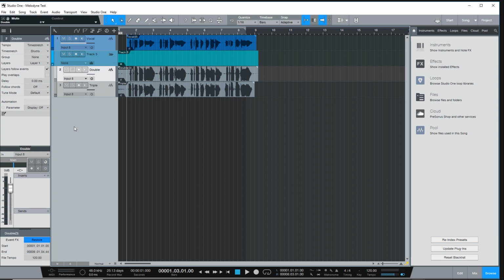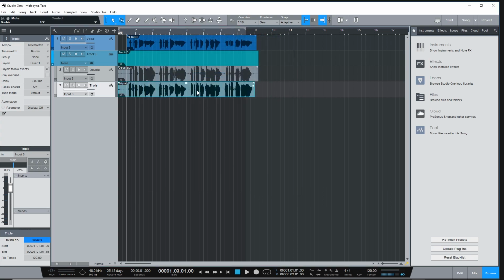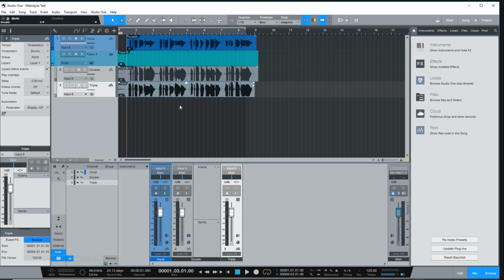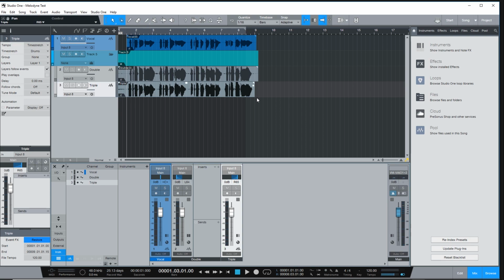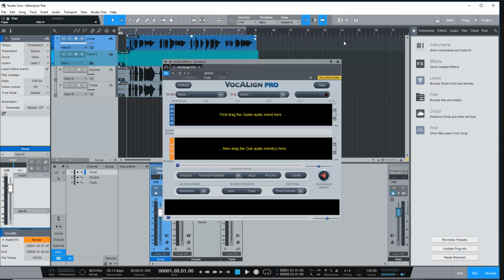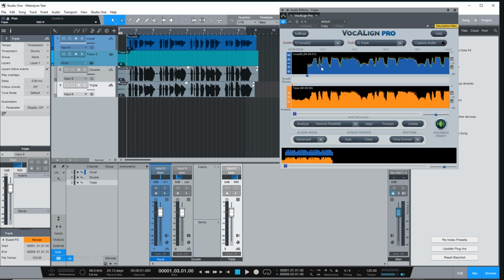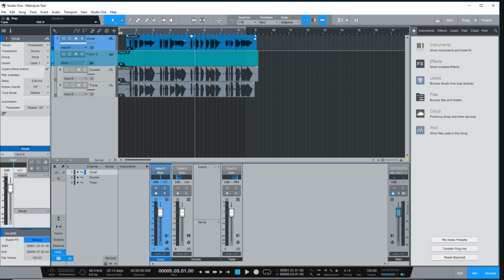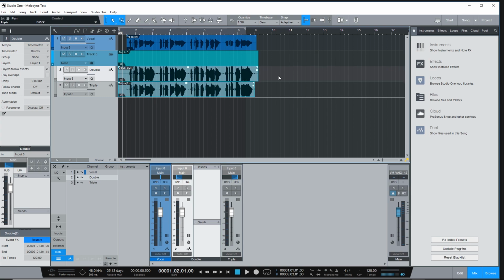How to Use Vocalign in Studio One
Today I show you how to use vocalign in studio one!

I show you how to select audio for vocalign,  assign a guide track, assign the dubs, and render affected audio. If you would like a more in depth guide to vocalign, let me know in the comments below so I can see what issues you're having and we can address them specifically!